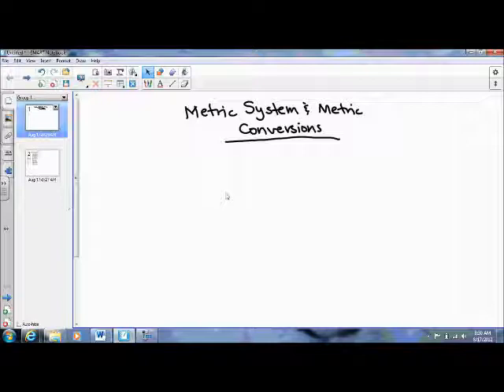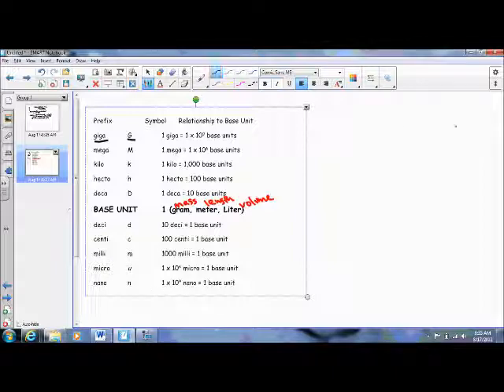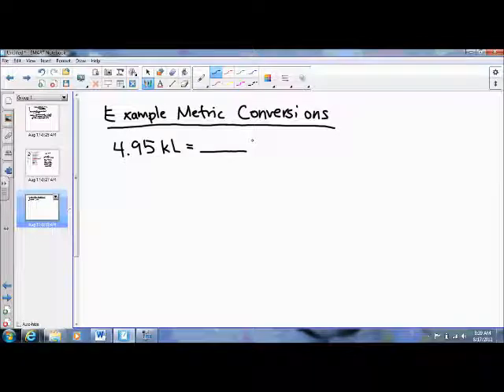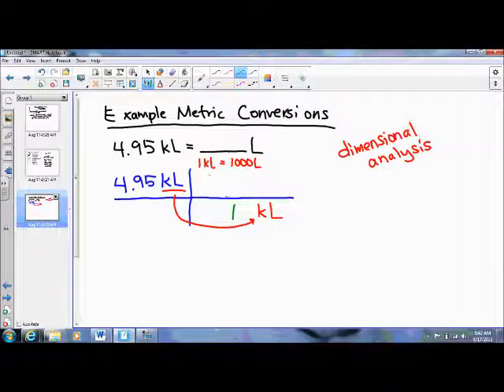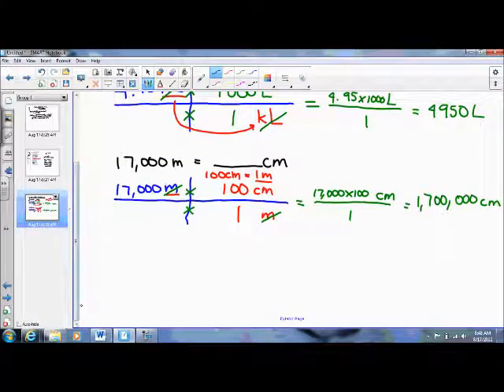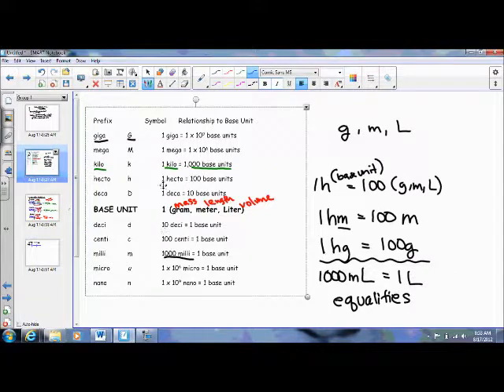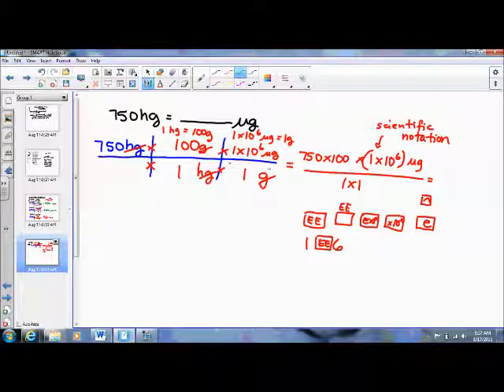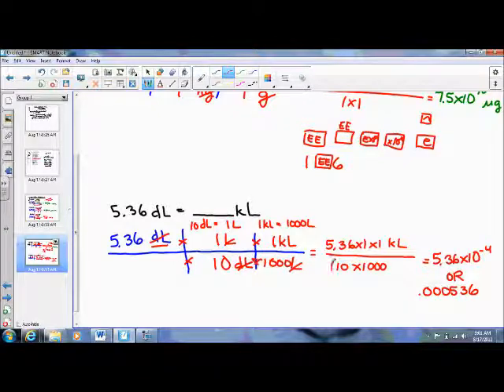Gen Chem 1 4 Metric Conversions